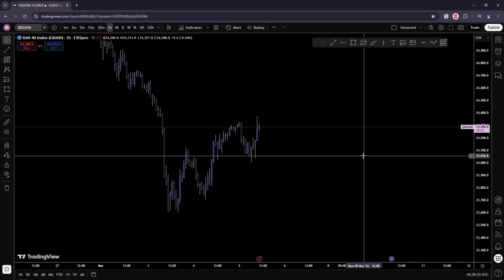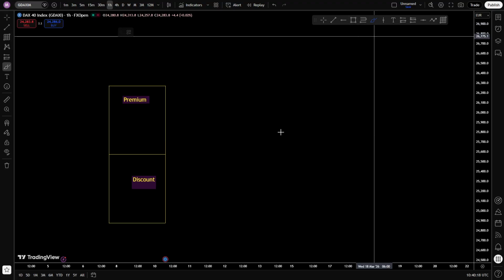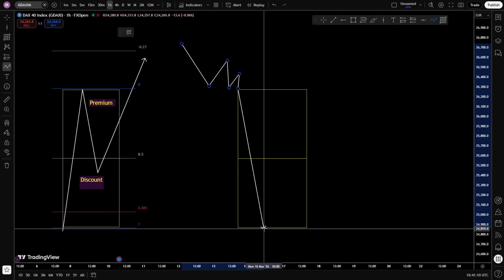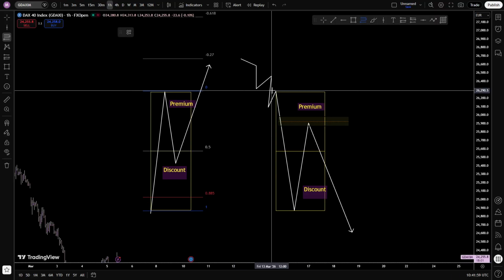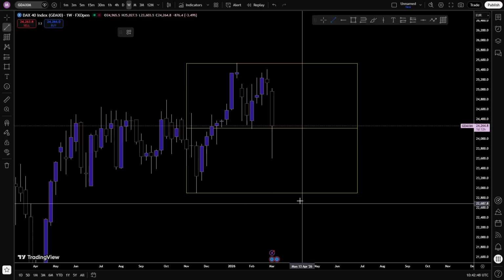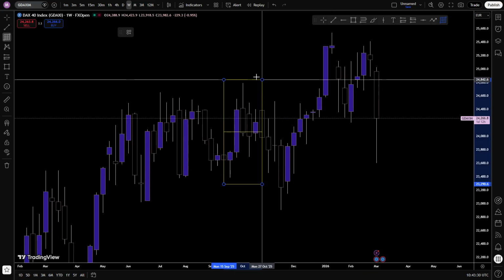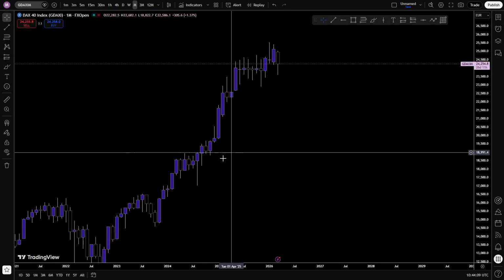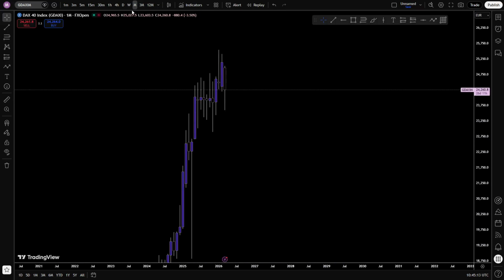Equilibrium (Premium & Discount) | Aurora Bootcamp Ep.8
Understanding premium and discount helps traders determine whether price is relatively expensive or cheap within a range. In this lesson, we break down how equilibrium works and how traders use it to improve their entries.